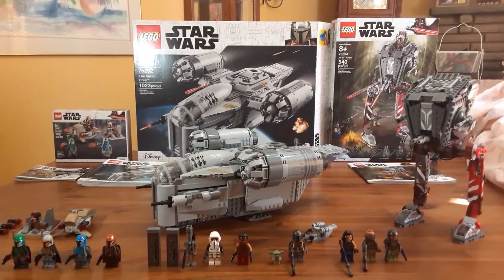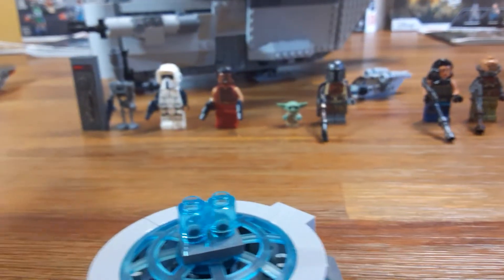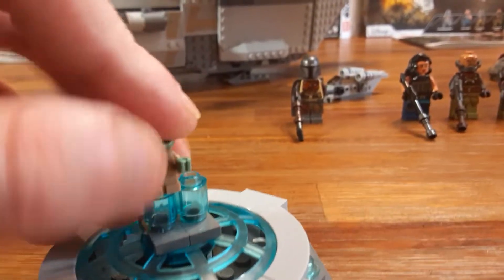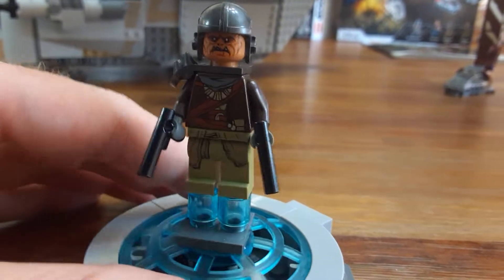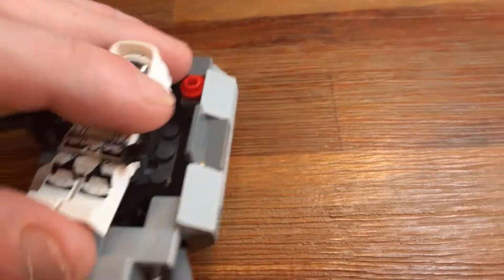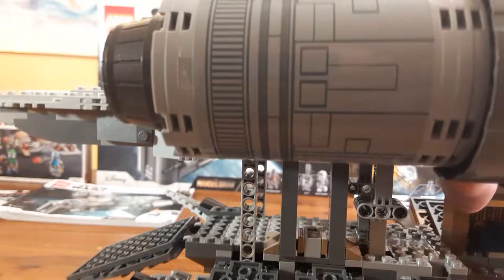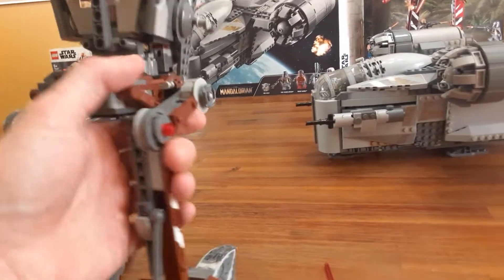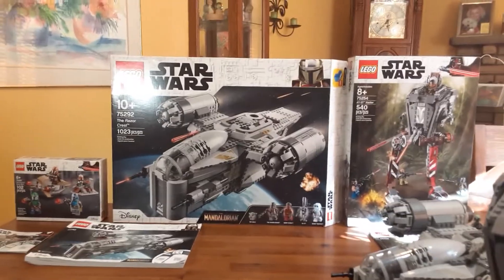LEGO Star Wars The Mandalorian Sets Review 75292 Razor Crest, 75254 AT-ST Raider, 75267 Battle Pack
Here's all the Lego Star Wars Mandalorian themed playsets.  The Razor Crest is my fav Star wars ship I own right now.  Can't wait to  watch season 2 on the 30th!!!

75292 The Razor Crest
1023 Peices
5 Minifigs: The Child, The Mandalorian, Greef Karga, IG 11, Scout Trooper

75254 AT-ST Raider
540 Peices
4 Minifigs: The Mandalorian, Cara Dune, Klatooinian Raider x2

75267 Mandalorian Battle Pack
102 Peices
4 Minifigs: Mandalorian Tribe Warrior x4